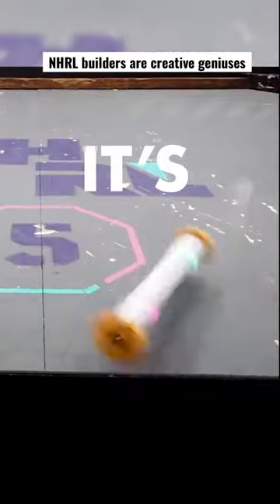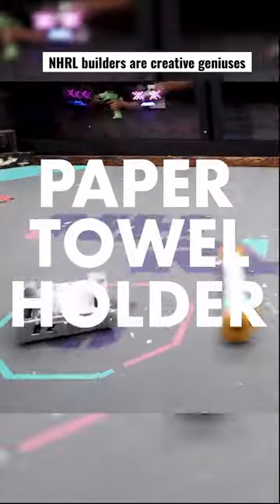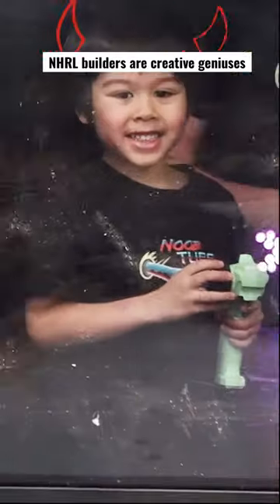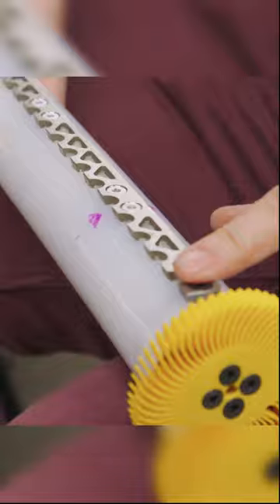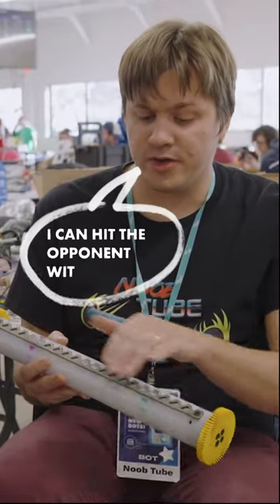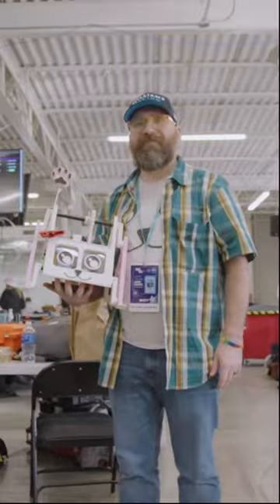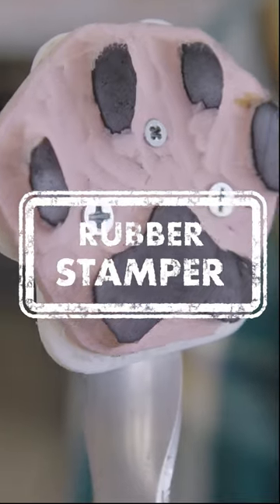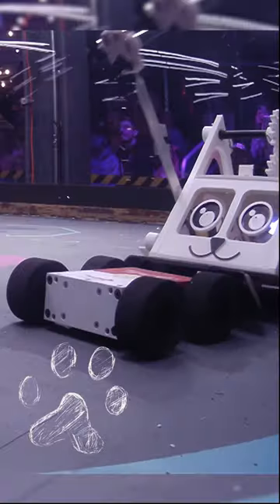Top 3 most fun & creative NHRL robots of 2023: Noob Tube, Paws & Hot Wings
Noob Tube, Pawsitively Hissterical and Hot Wings. The creativity of our builders never ends.